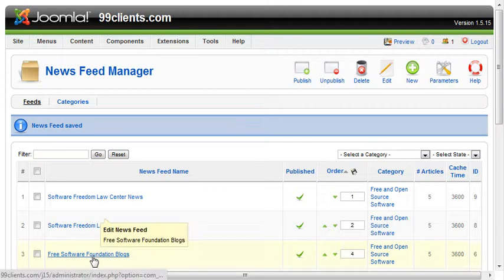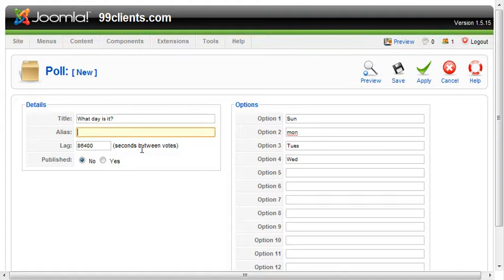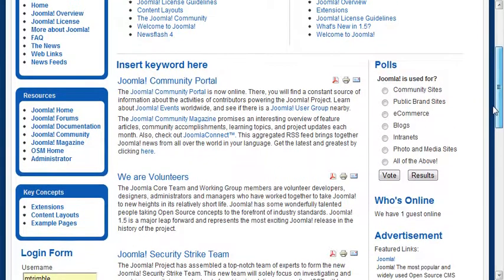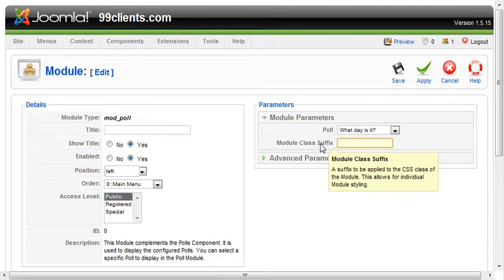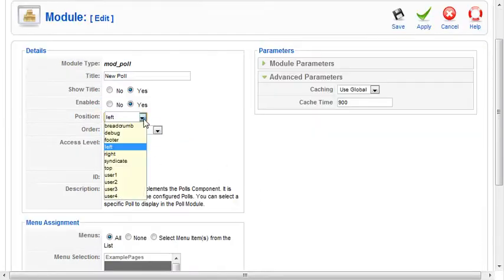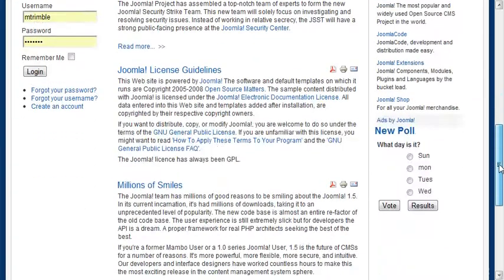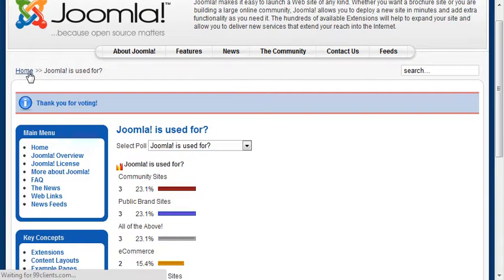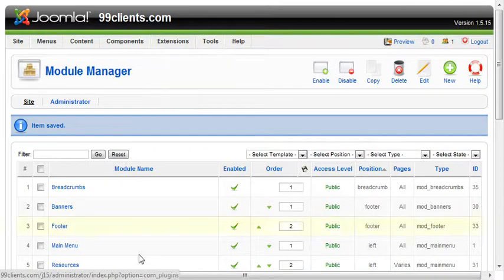Joomla How To Using Polls